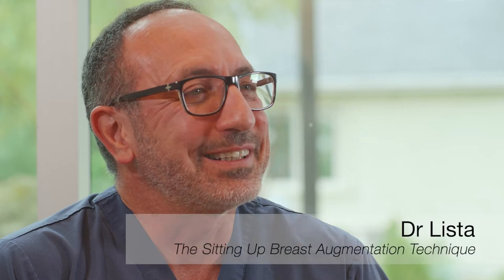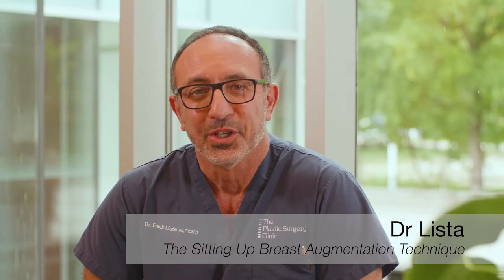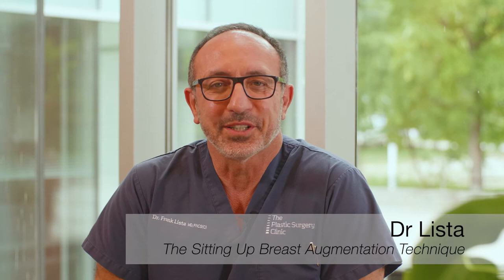The Sitting Up Breast Augmentation Technique | The Plastic Surgery Clinic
The Plastic Surgery Clinic has two convenient locations in Toronto:
Mississauga - 1421 Hurontario Street
Yorkville - 67 Scollard Street